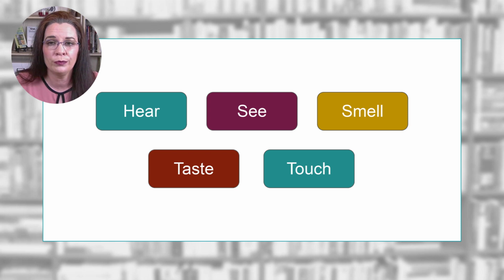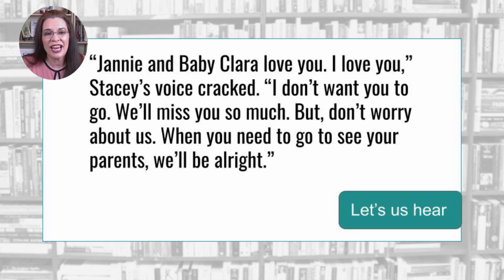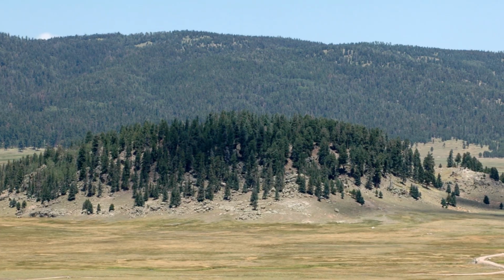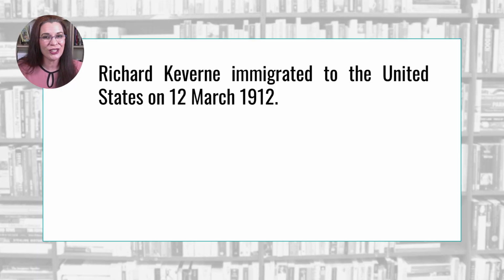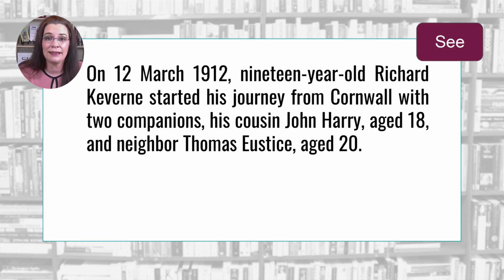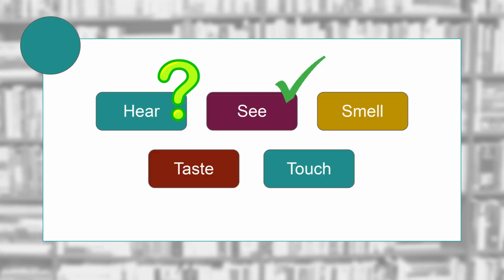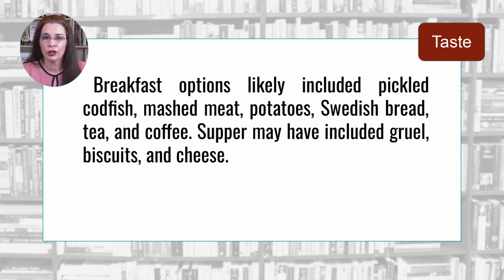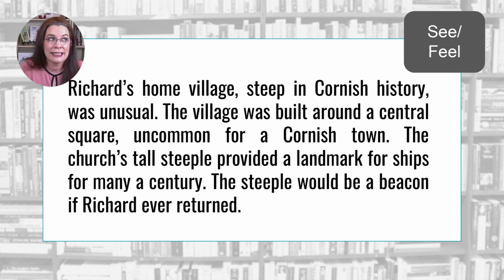Show, Don't Tell: How Family Historians Should Use It | Writing Tips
Show Don't Tell is a writing tip to help make your family history less boring. And it's easy to do.

CONTINUE LEARNING

CHAPTERS

00:00 Introduction
00:43 What is Show, Don’t Tell?
01:45 Add the Sense of Sound
02:43 Add the Sense of Sight
03:14 Add the Sense of Smell
04:00 Add the Sense of Touch or Taste?
05:02 Add the Sensory Details to Historical Stories
09:19 Adding the sense of feeling in histories